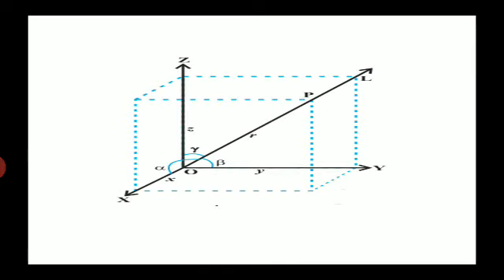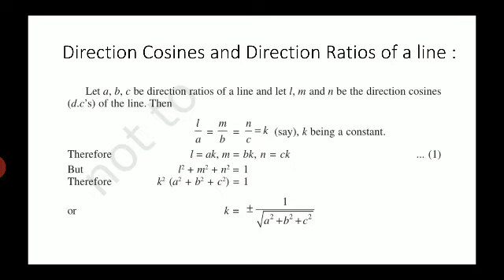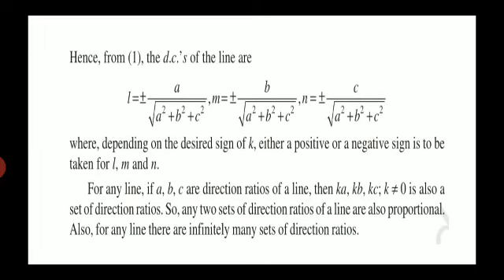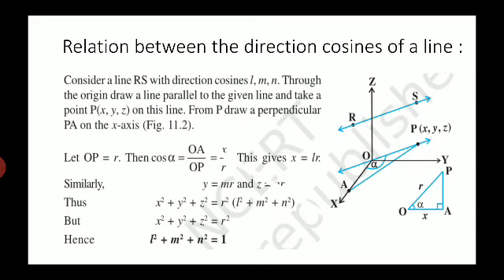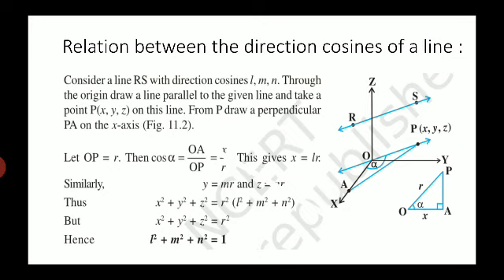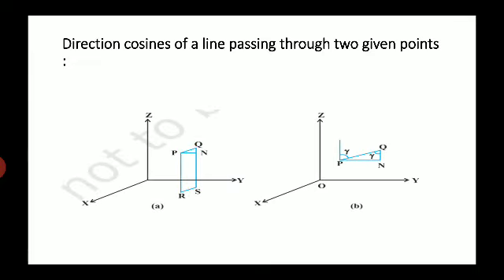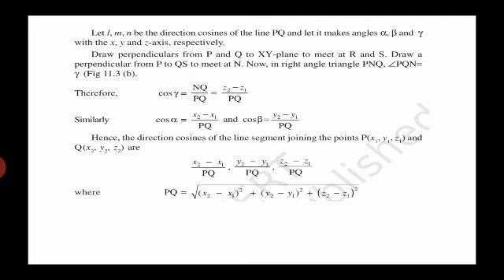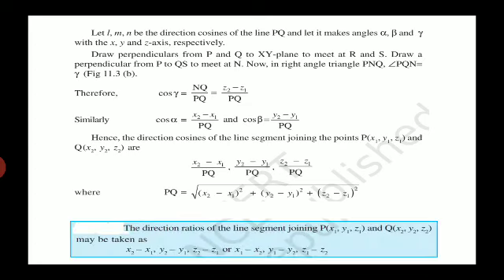Class 12:NCERT:Chapter 11:Ex 11.1